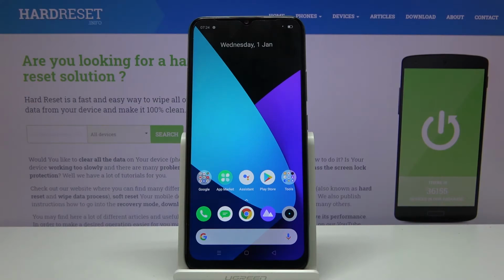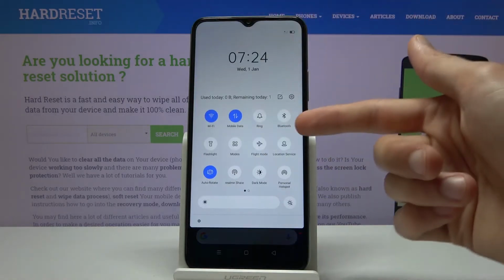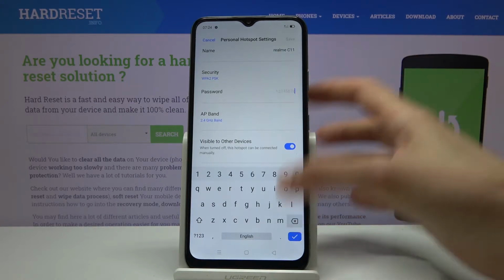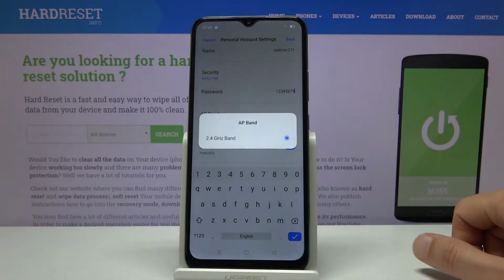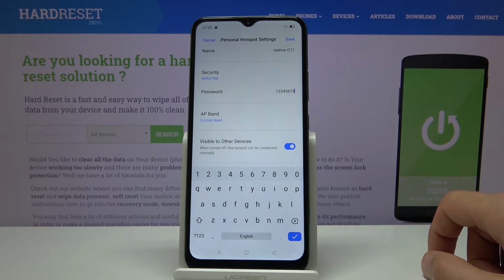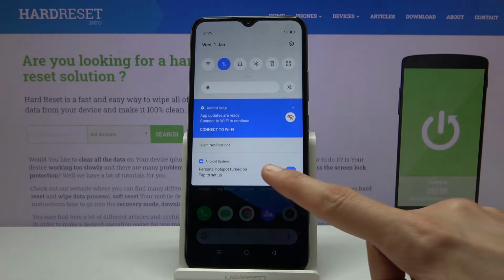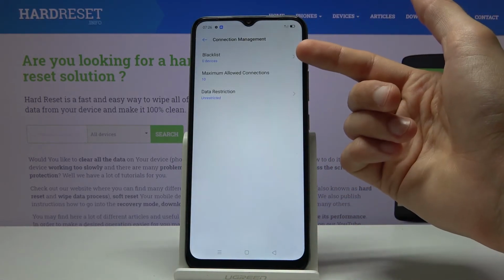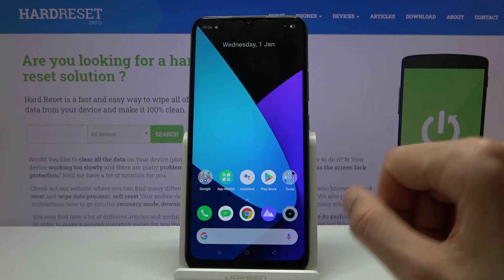How to Create Portable Hotspot in Realme C15- Share Internet Connection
Did you know that you can share an Internet Connection with up to 6 devices by transforming your Realme C15 into a Hotspot?! It's super easy and our expert will guide you through the process of locating proper settings and setting up your hotspot with success. So, stay with us, follow all steps and enjoy wireless Wi-fi with your friends and family!

How to set up Wi-Fi Hotspot in REALME C15? How to share internet in REALME C15? Hot to share Wi-Fi in REALME C15? How to create Wi-Fi Hotspot on REALME C15? How to enable Mobile Hotspot on REALME C15?